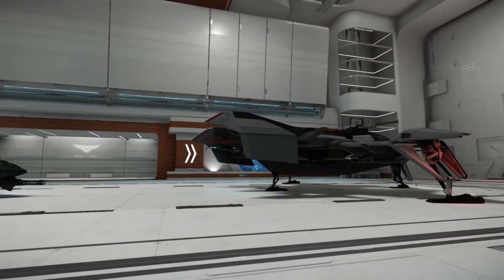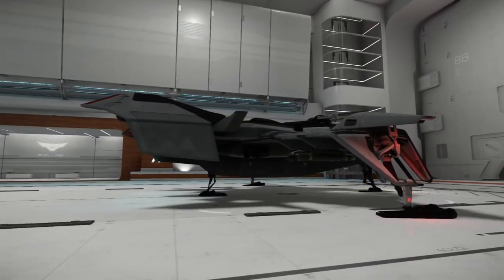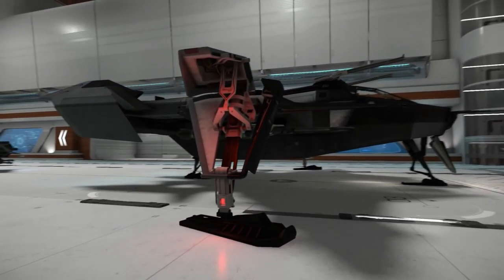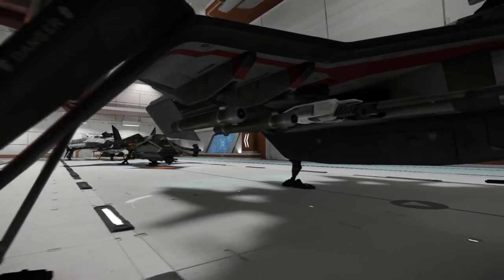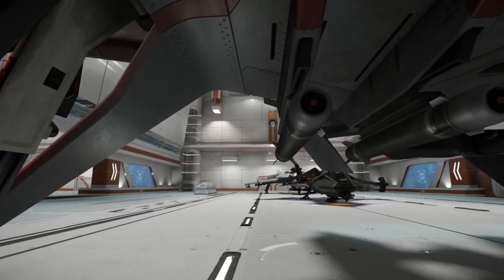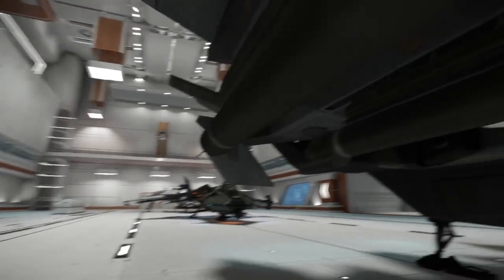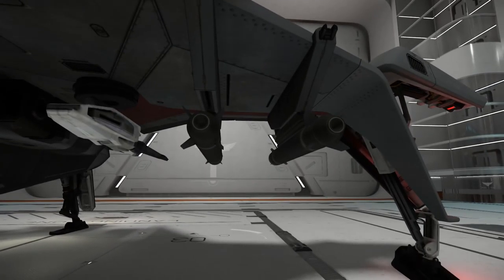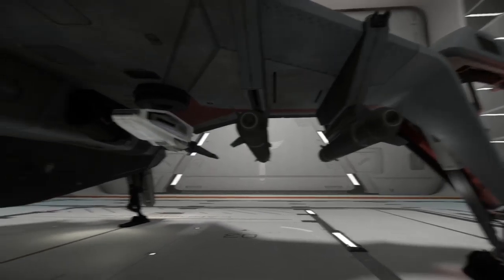5 for the CM episode 4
Welcome to the fourth episode of Five for the CM.  Today Ben answers questions about Character Slots, Ship Pipeline, the Hangar and more.  Be sure to leave me question for next weeks show.  They help out a bunch and keep this series going.

Now that we have hit 1500 subscribers the Freelancer MIS contest is over.  In fact since we hit 20 minutes before the last video I posted all of those entries will be added to the next contest.  I am holding off announcing the winner until I can have Ben on the show after PAX Australia.  I am also not announcing what the new prize will be for the next contest, however, I did spell out the new contest.  Here are the bullet points.

1. The Name of the contest is Drive to 2k Subscribers Contest
2. Prize to be named next week
3. Entries are easy, just share on any of the social networks and send me the share in a screenshot to enter.
4. This time one entry per episode
6. Include the Subject Drive to 2K Contest in the subject field.
7. You can gain 2 extra entries by submitting a Confession of a Star Citizen Addict post in this thread. Only one submission will count towards the total entries that you have.

Patron allows my viewers that want to show support for SCAA become Patrons, thus helping to offset some of my expenses in producing Star Citizen AA's many series.  Take a look and if you feel like helping to support my show make a donation, but understand, I am grateful just to have the wonderful and engaged viewers I have.  I couldn't ask for more.  Thank you.

Thank you Matt Fossa for providing me with all the music you hear in these episodes.  You are truly an amazing musician.

Thank you @PappyBoyiington for providing my logo and set art.